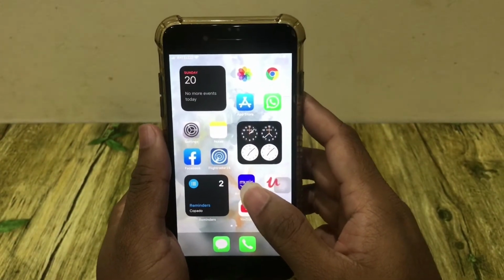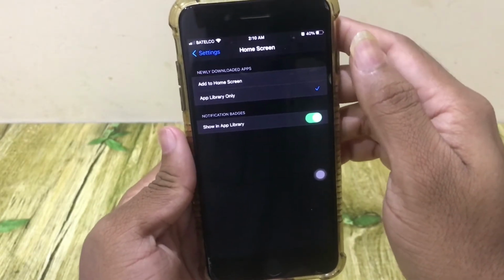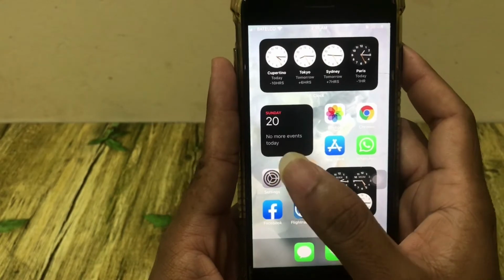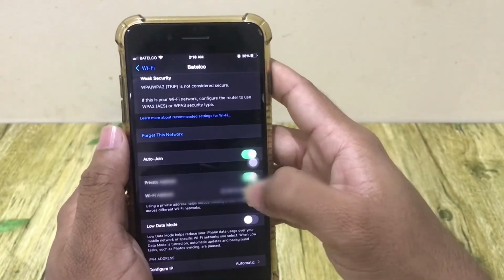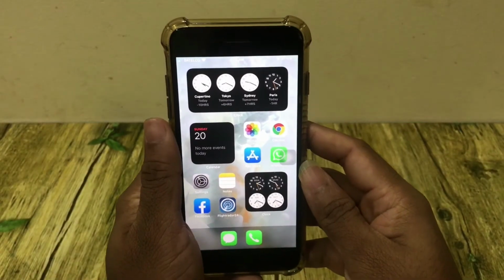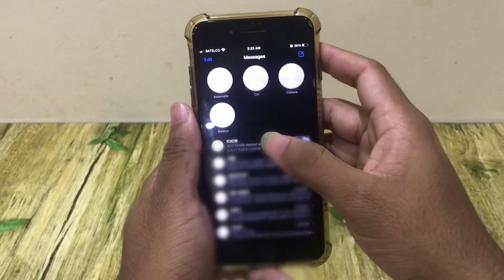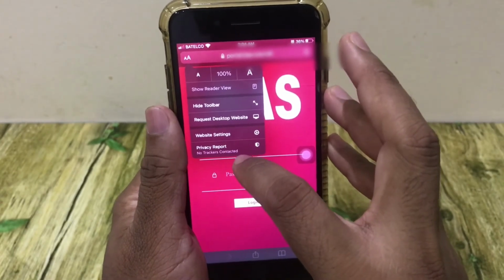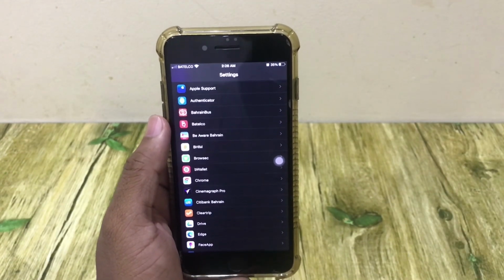iOS 14 Top 15 Changes